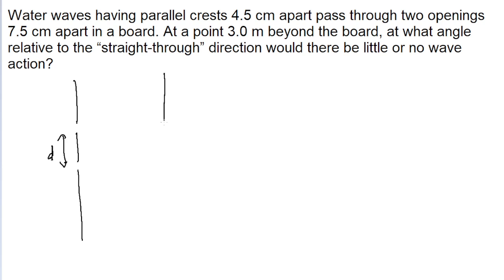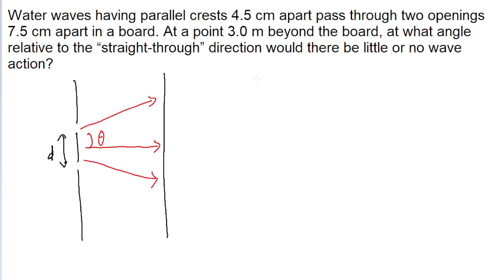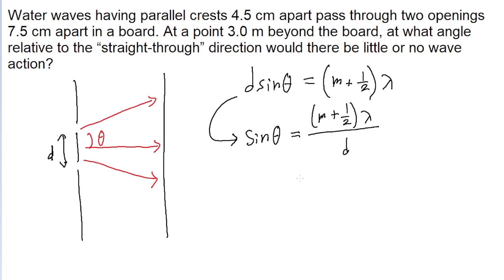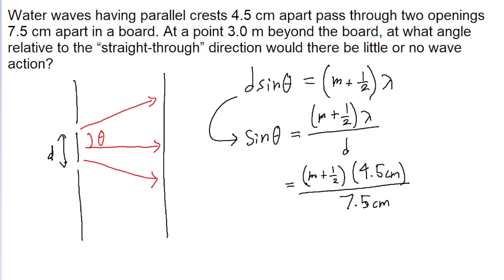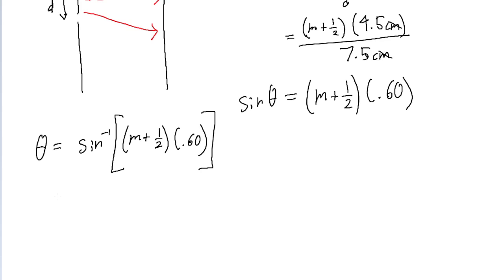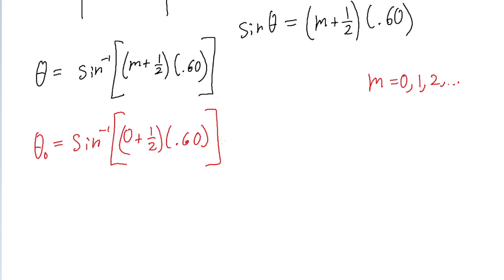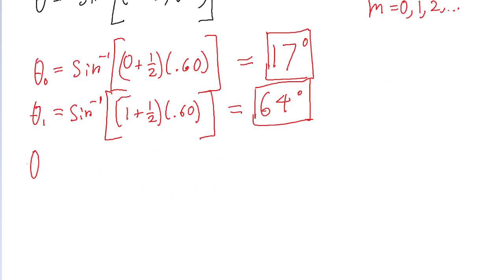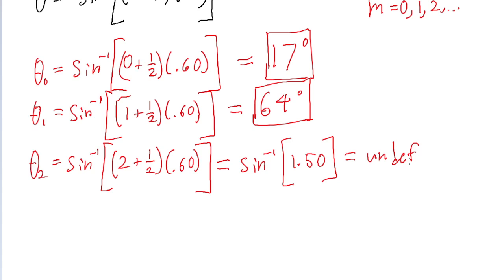Water waves having parallel crests 4.5 cm apart pass through two openings 7.5 cm apart in a board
Water waves having parallel crests 4.5 cm apart pass through two openings 7.5 cm apart in a board. At a point 3.0 m beyond the board, at what angle relative to the “straight-through” direction would there be little or no wave action?